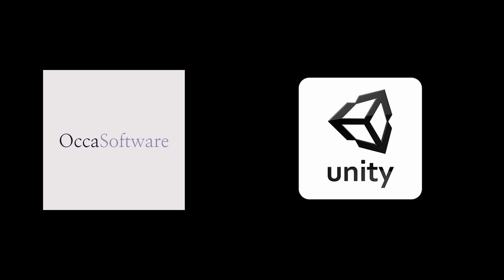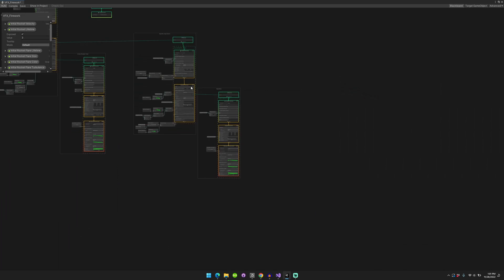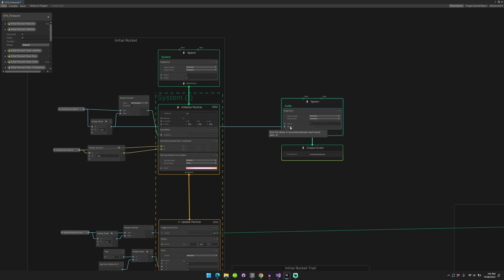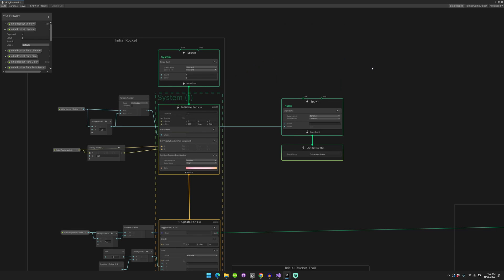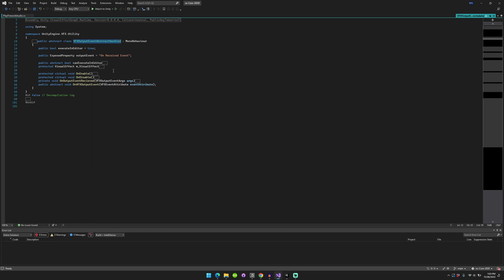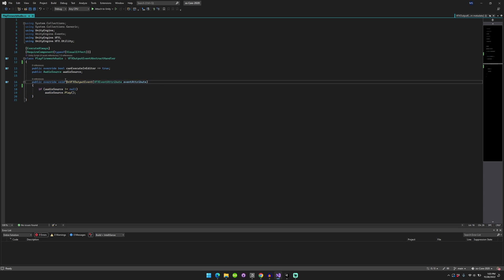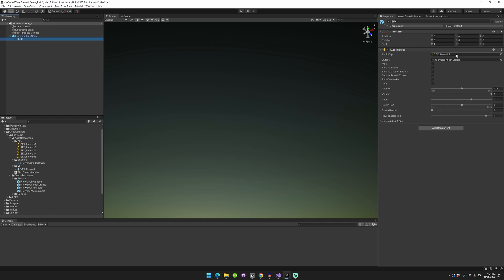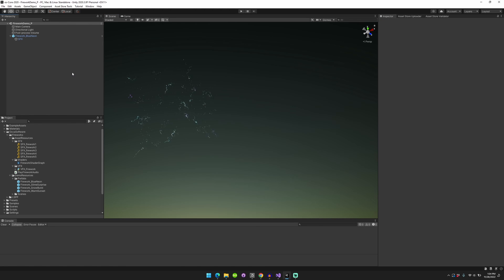The hidden trick to syncing audio in VFX Graph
Learn how to set up audio triggers in VFX Graph.